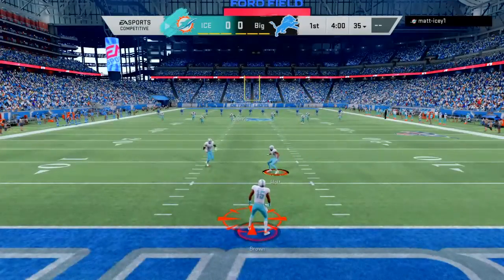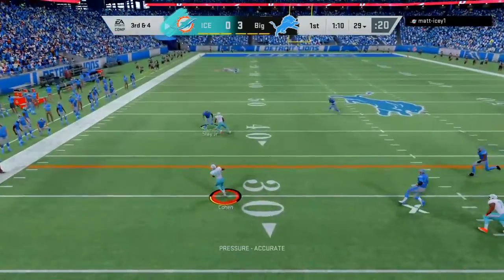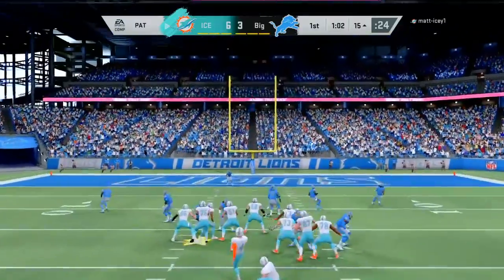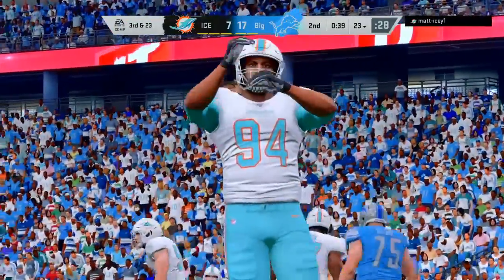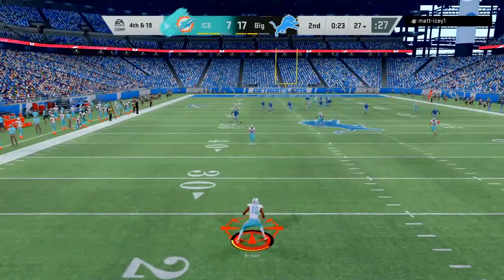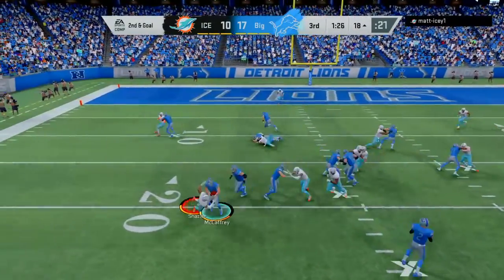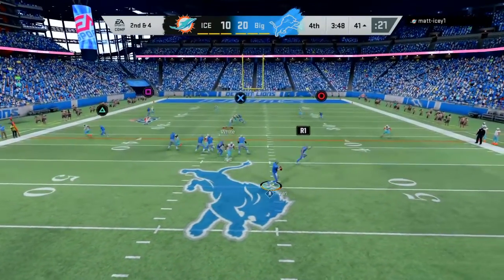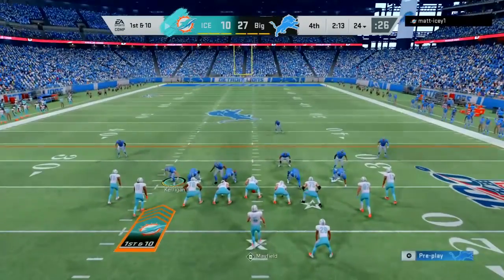Madden 20 Ultimate Team vs drewk2013 Game 31 Final Game For 86 Overall Matty Ice